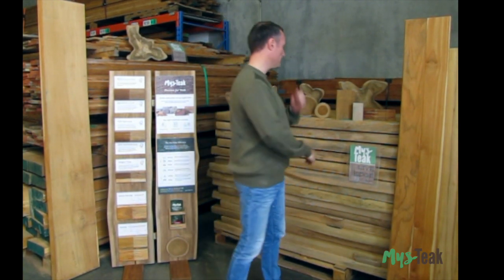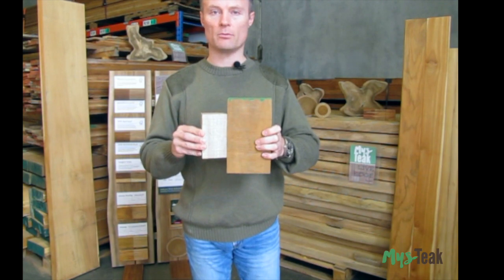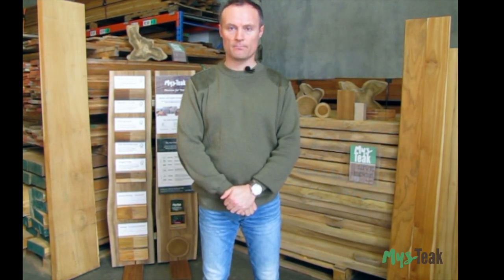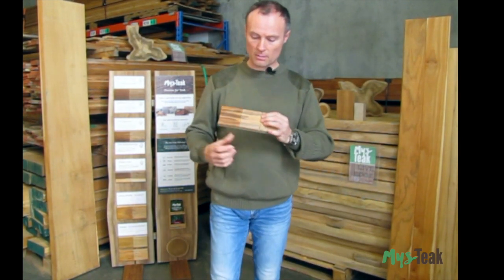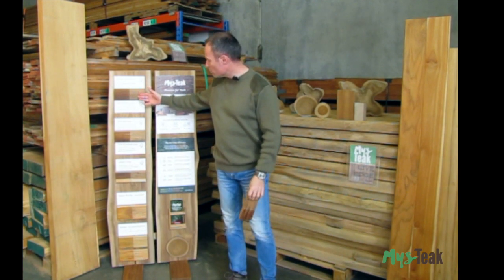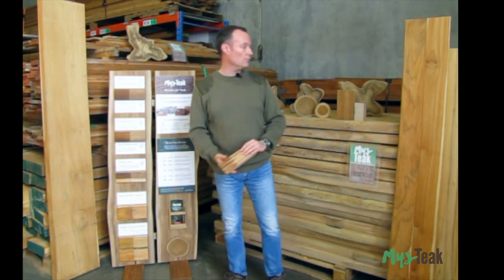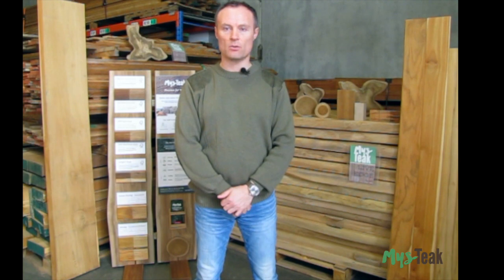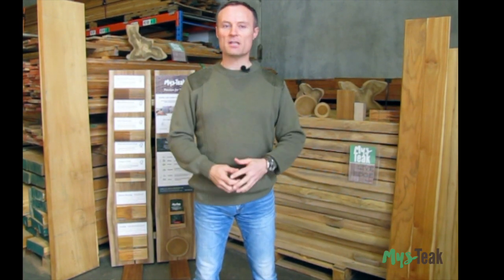Mys-Teak Hardwood- Sealing and Finishes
What are the best ways to preserve Teak? Should you seal your teak or leave it in a natural state? How do you ensure longevity of your project?  How do you clean or remove stains?
All of these questions will be answered in our latest video from Mys-Teak Hardwoods.